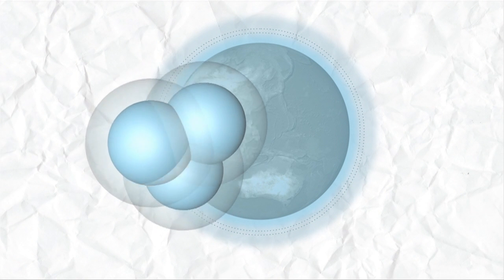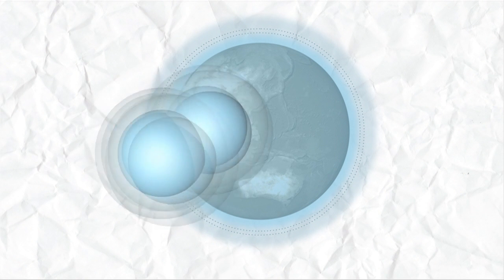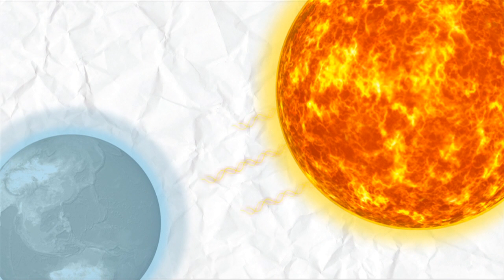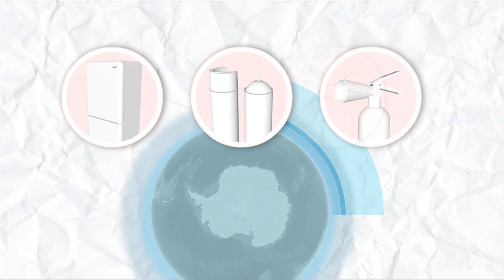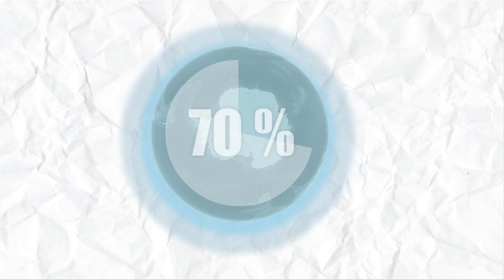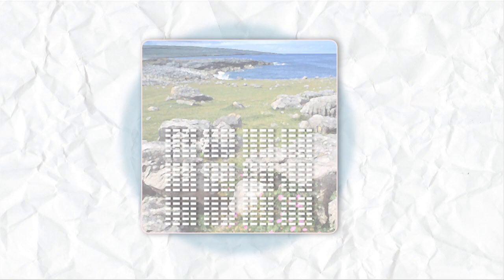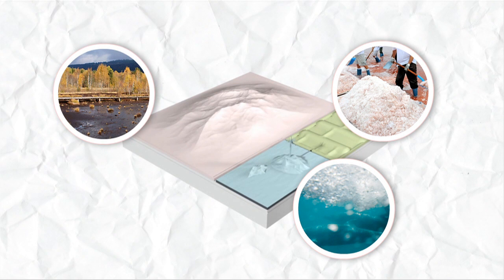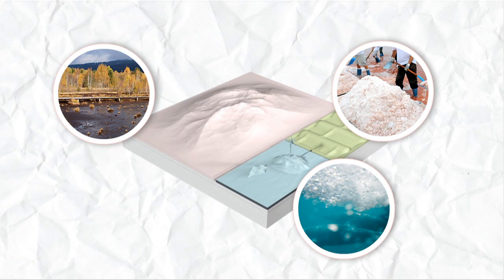The ozone layer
The ozone layer is projected to recover to its pre-1980 levels by 2050, according to the UN. Without this vital layer of protection absorbing radiation from the sun, life on Earth would be pretty-much non-existent. World Ozone Day is celebrated on September 16, 2012.VIDEOGRAPHICS